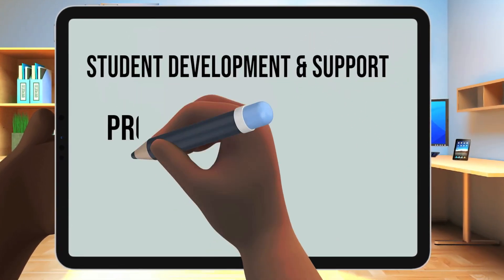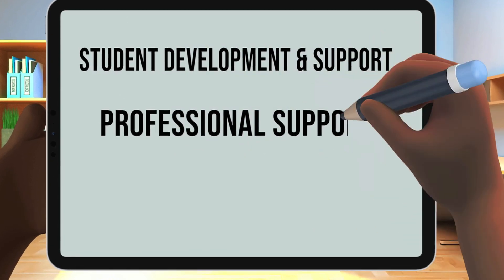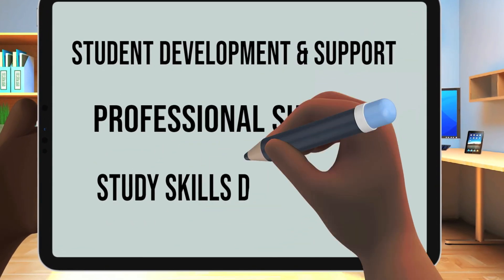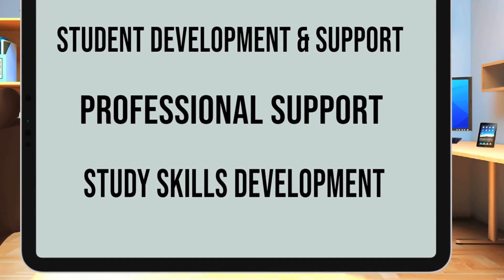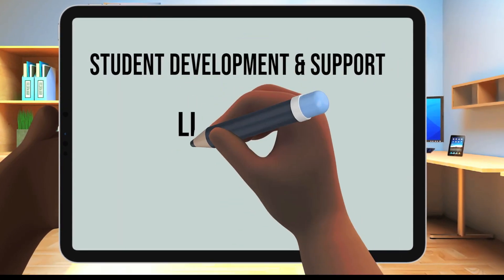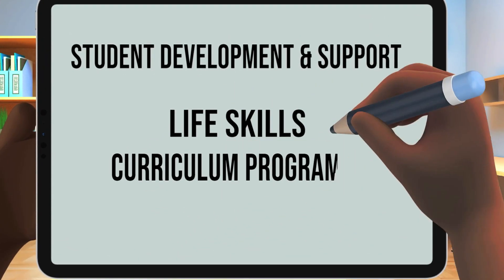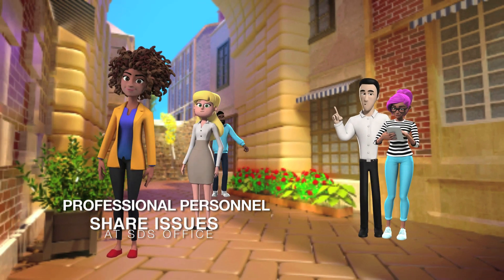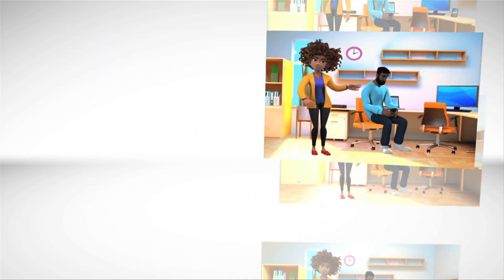SDS at TUT, FACULTY OF HUMANITIES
Introduction to SDS at Tshwane University of Technology, Faculty of Humanities at Soshanguve North campus